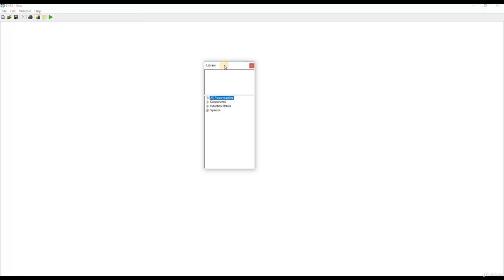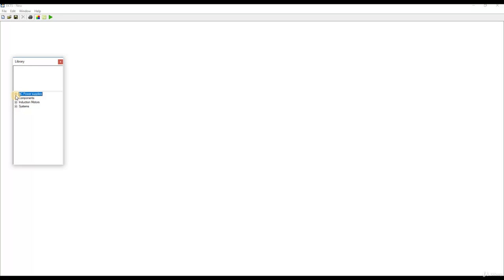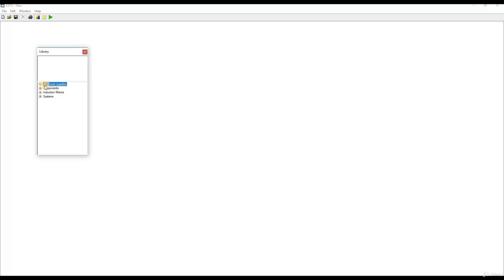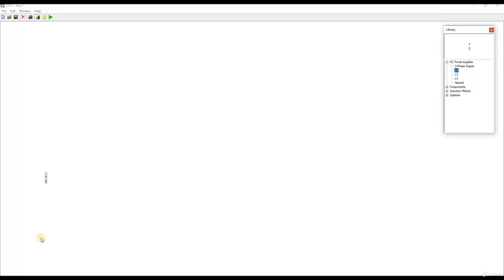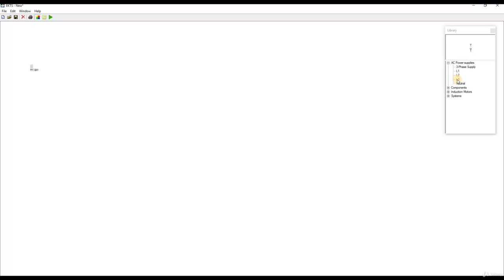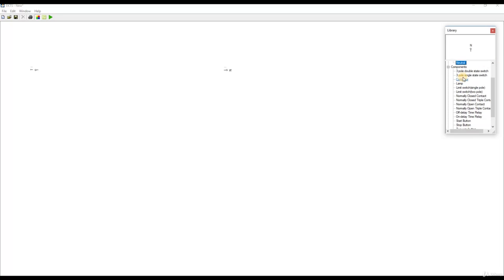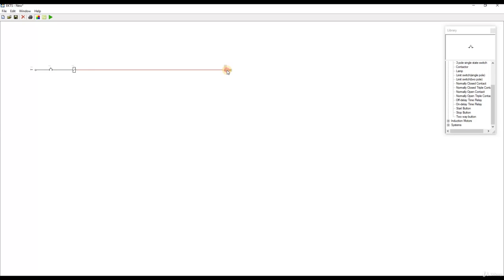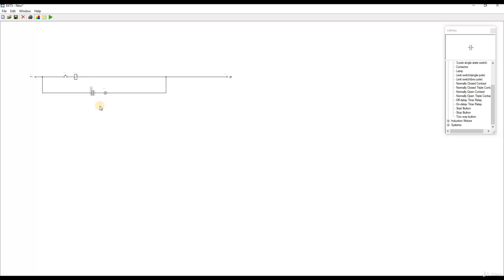19 Simulating a Relay # Basic Components Introduction